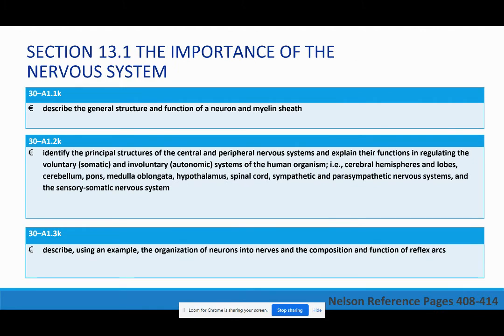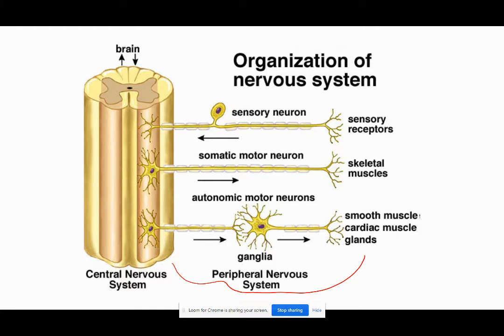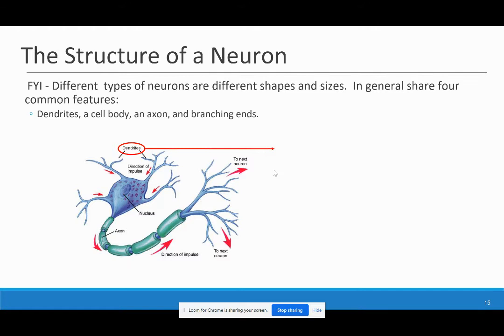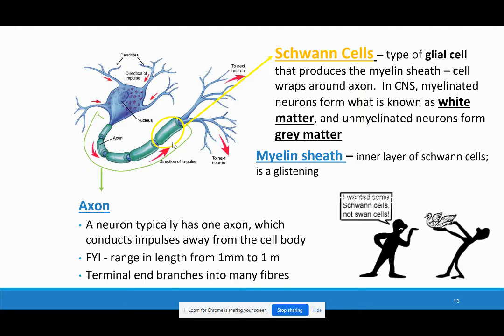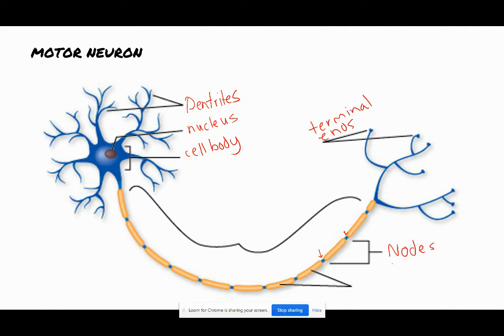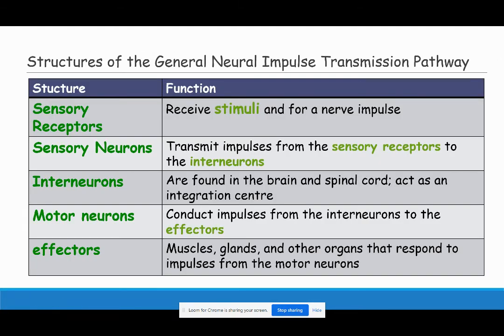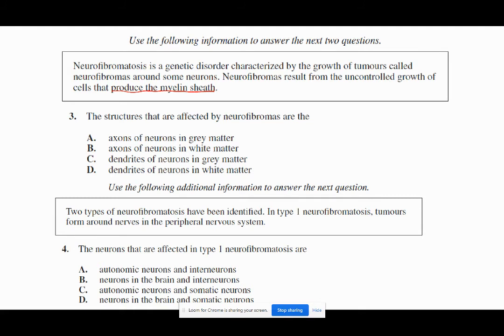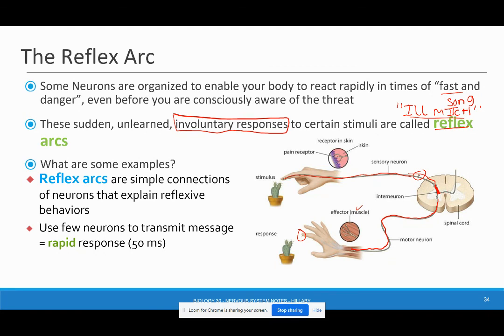13.1 Notes Hillaby Screencast - Organization of Nervous System, Neuron Anatomy, Neural Pathways